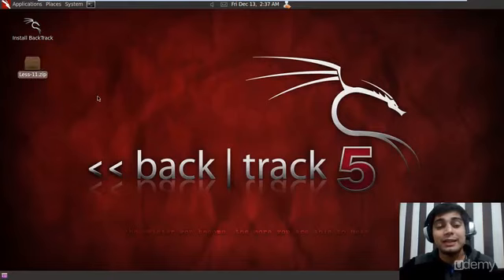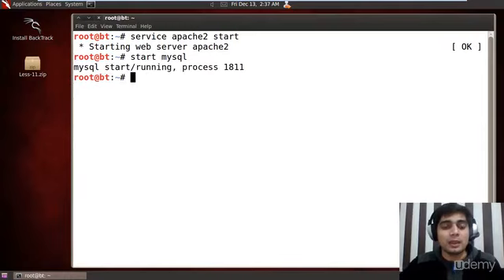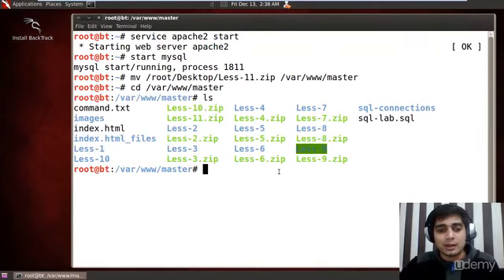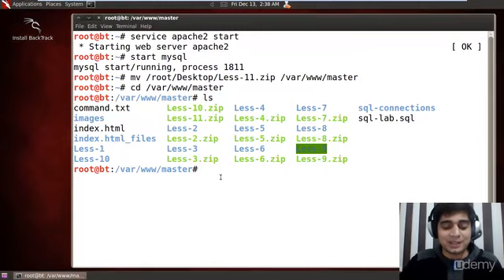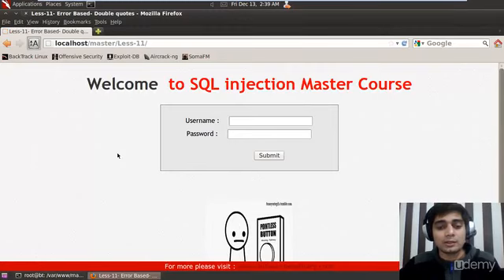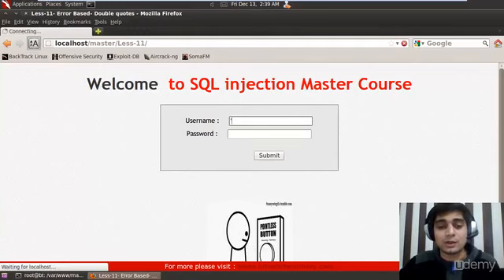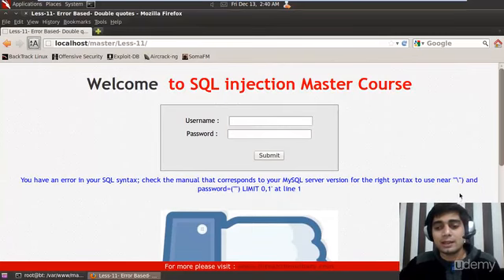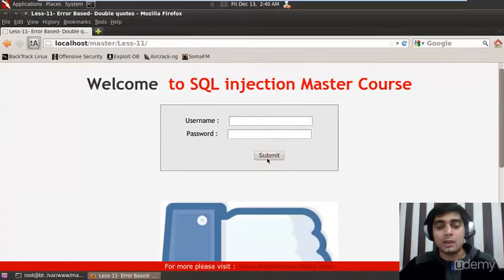SQL Injection Master Course - Lecture 26 - Post Injection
Challenge Solution 11